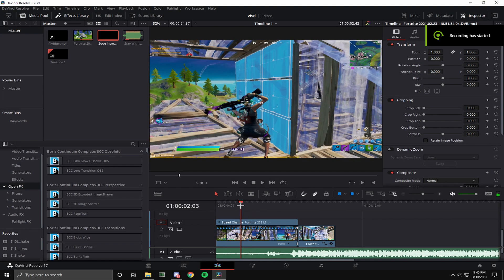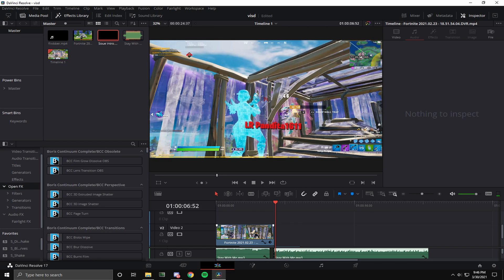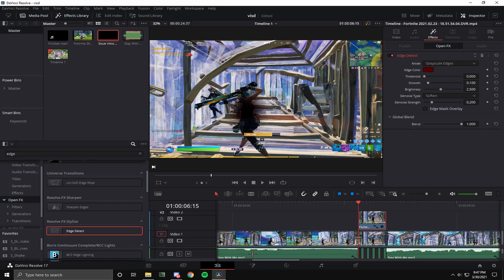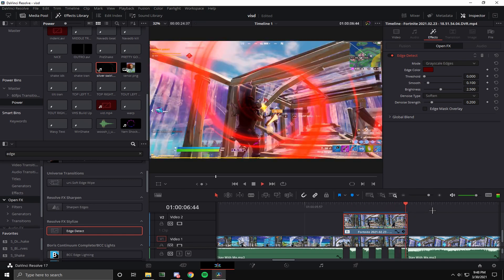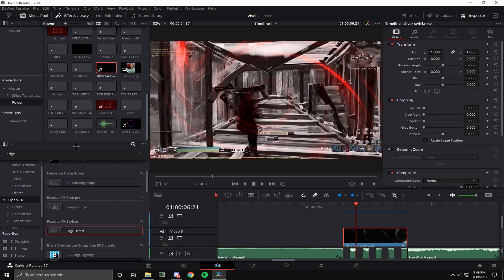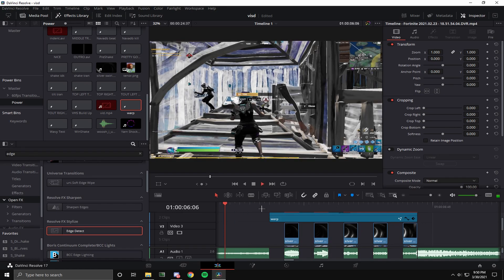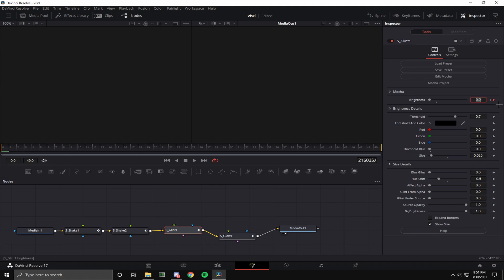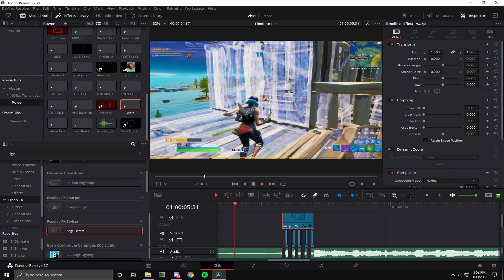Tutorial: How To Make This INSANE Spiral Effect LIKE *SHARD* in Davinci Resolve